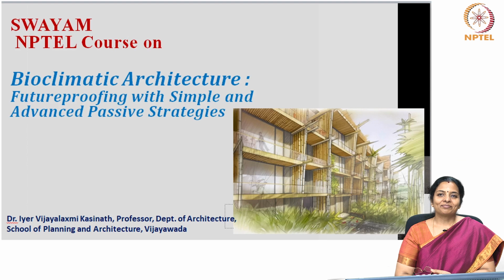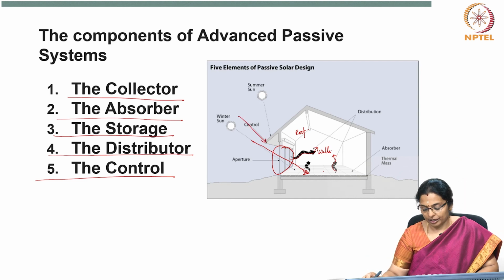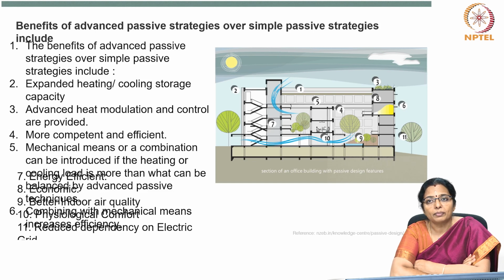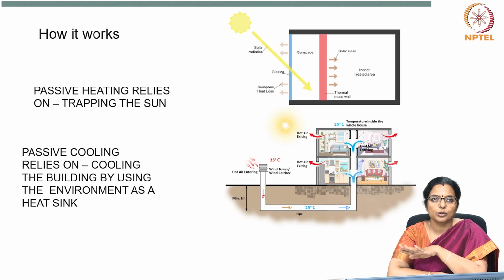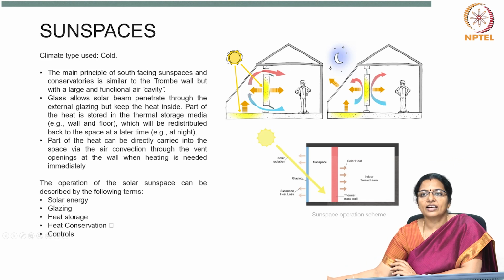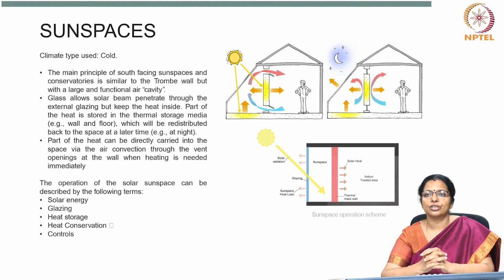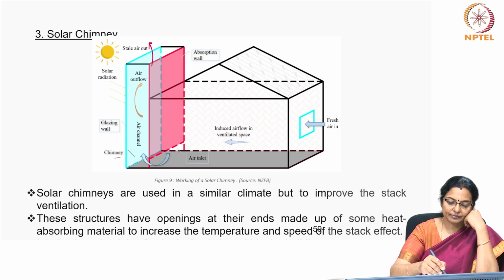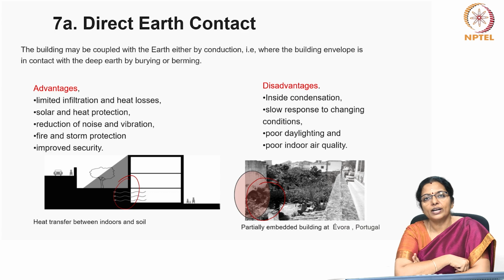Advanced Passive Strategies - Passive Heating Strategies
components for advanced passive systems, Benefits of Advanced Passive System, Trombe wall, operation of solar sun space, Thermosiphon